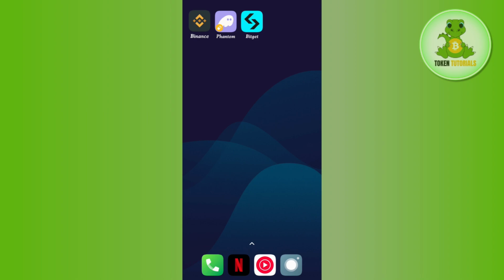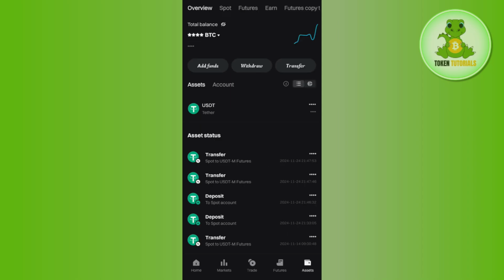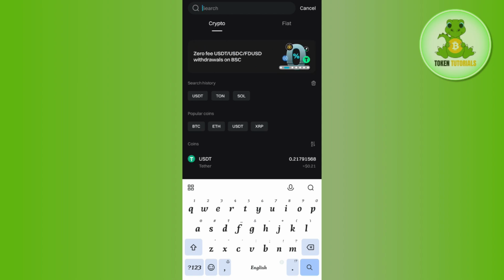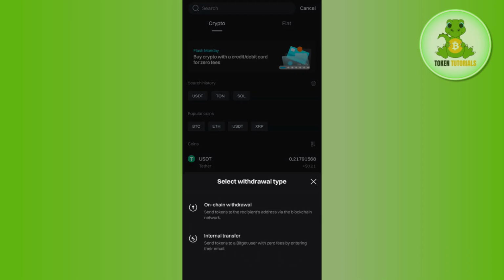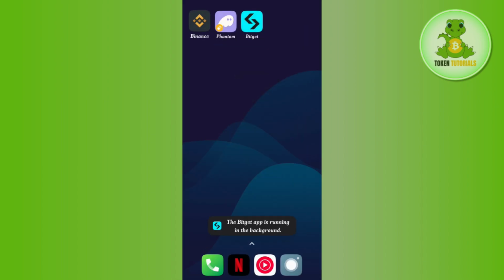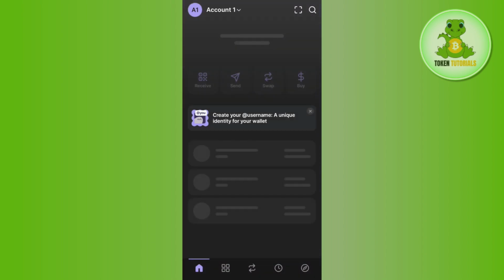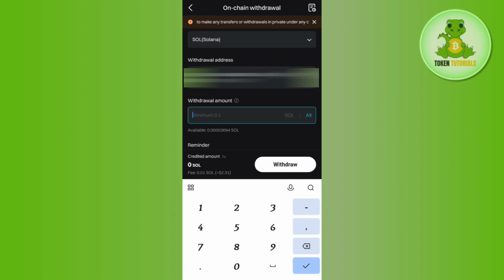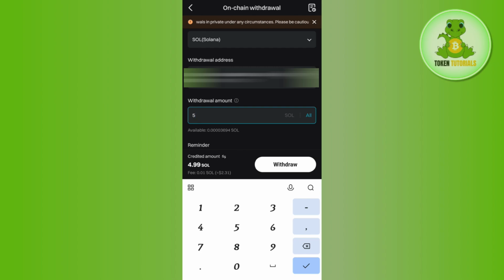How to Deposit Money in Phantom Wallet | How to Deposit Cash in Phantom Wallet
Welcome to Token Tutorials! In this video, I will show you How to Deposit Money in Phantom Wallet | How to Deposit Cash in Phantom Wallet